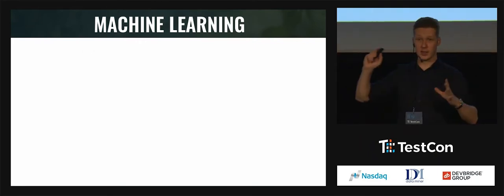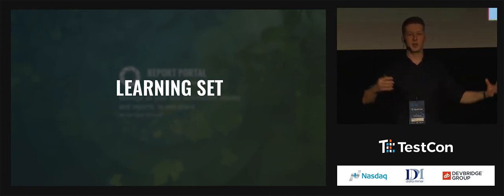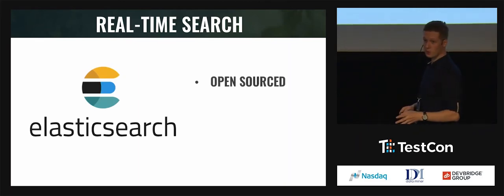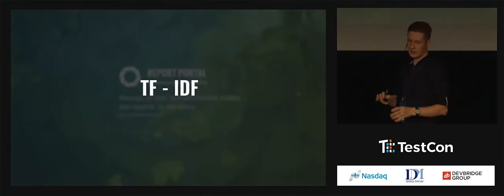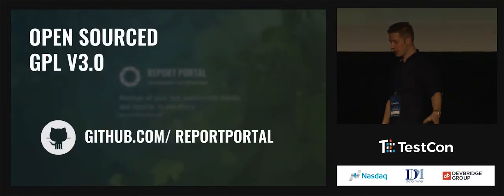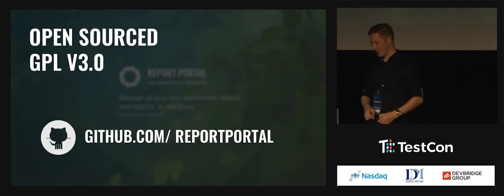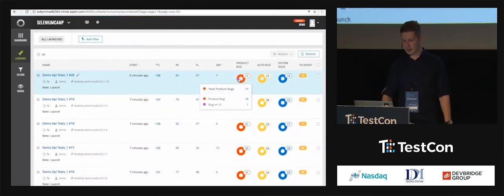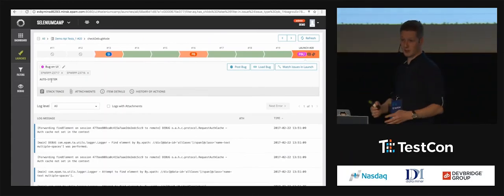Machine Learning helps to work with your test automation by Dzmitry Humianiuk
Testing and Test automation is the step one, where AI in development can start. This talk will describe his experience in ReportPortal with adaptation of Machine Learning and present its functionality and how Machine Learning can improve your test automation.